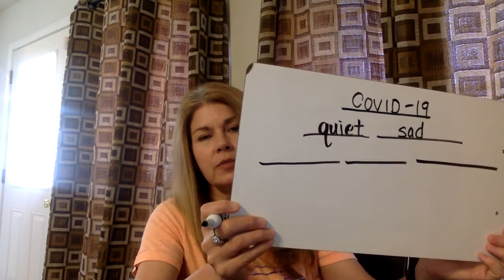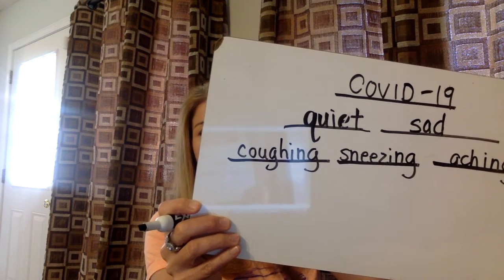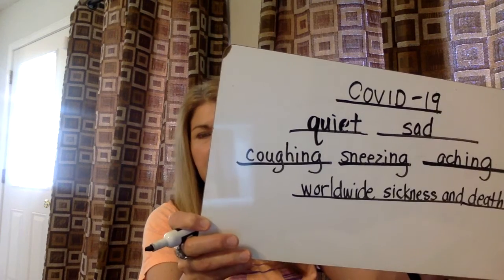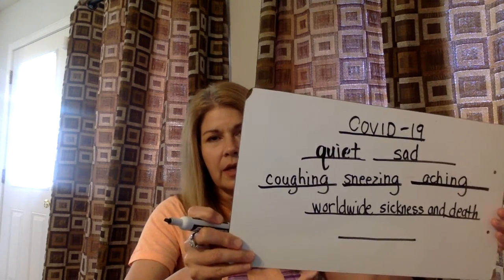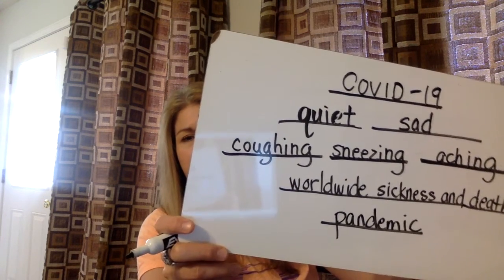cinquain poetry part 2